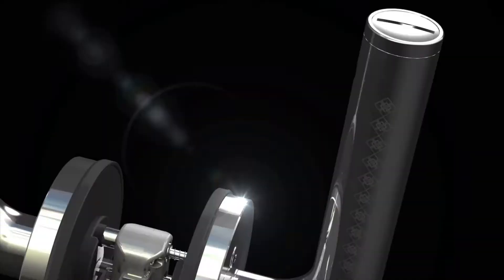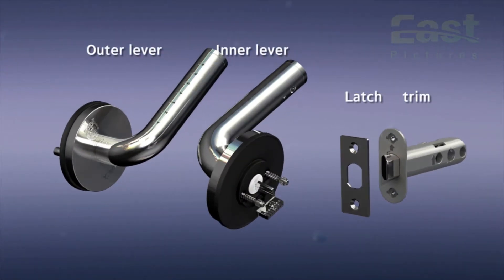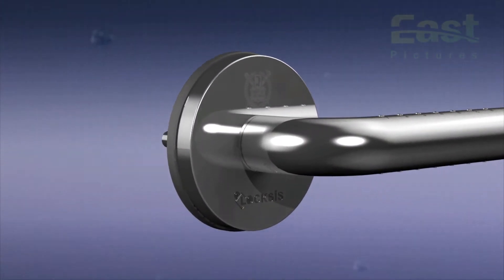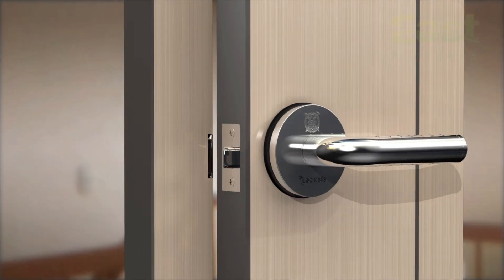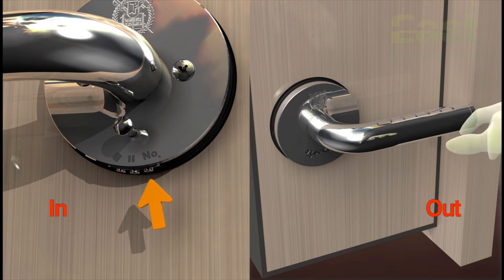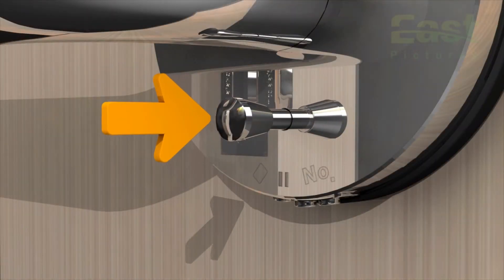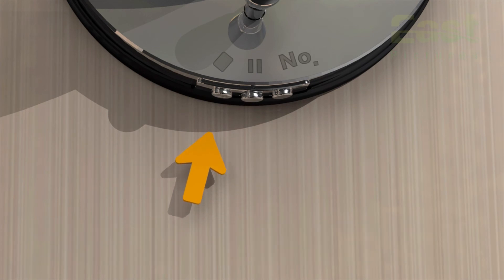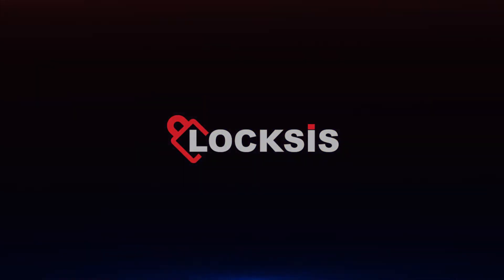Electronic - SMART Lever Lock - LOCKSIS Keyless Digital door lock, Smart door lock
Electronic touch lever lock introduction

 1. Easy to install - Do It Your Self type
  - For various type of doors without any extra holes and spaces, just replace (Self Installation and maintenance)
  - No fit and No drilling

2. Enhanced Digital  & Analog Solution

  - Eco -- Friendly & Green Technology
  - Open and Closed with Analogue Mechanism, Certificate in digit numeric code!

3. Stainless Steel Body, Lever

  - Excellent Durability and Fire-Resistance!

4. Fire Alarm and Automatic Opening

     The product has a safety feature that activates an alarm sound when fire is detected and automatically opens the door 15 seconds after the alarm in order for a quicker response from fire fighters.

5. Specification

  - Access Code    : Combination of any 10 digit numeric code can be used master & user access code
  - Power                 : DC 6V(1.5V AAA Alkaline batteries, 4PCS)
                               assuming 10 operations/day,  You can use more than 20 months
  - Door thickness : Applicable 1.18" ~1.97"(30mm~50mm)
  - Backset           : 2-3/8"(60mm), 2-3/4"(70mm Optional)
  - Material           : Stainless steel, Zine, Polycarbonate
  - Size                : Outer/Inner body - Ø3.15"(Ø80mm)x0.43"(11mm)
                             Lever - Ø1"(25.4mm)x5.59"(142mm)